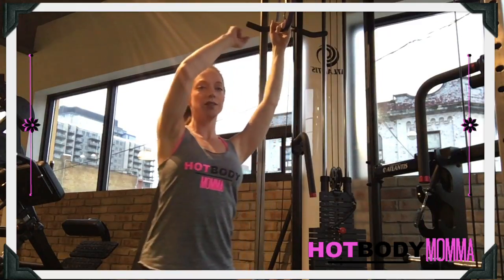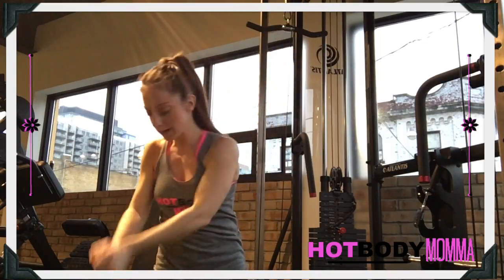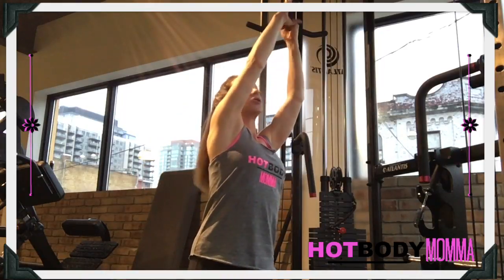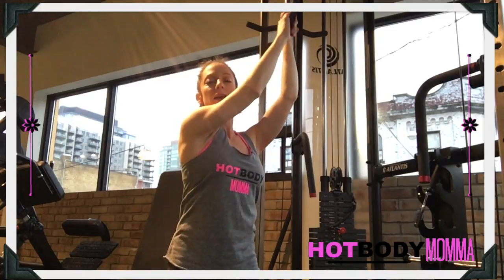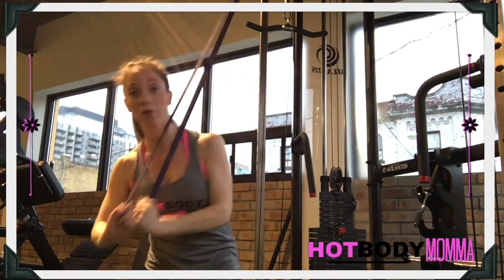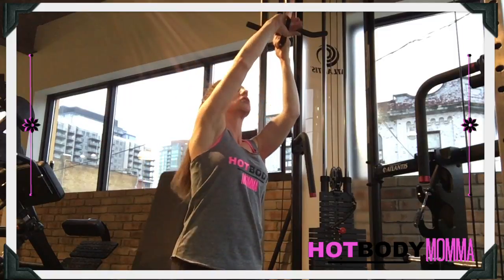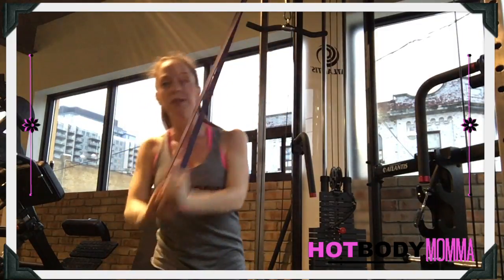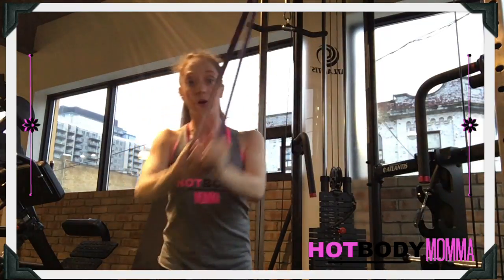HBM Tall Kneeling Band Chop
This video is about  Tall Kneeling Band Chop